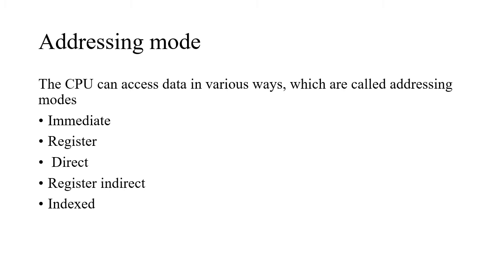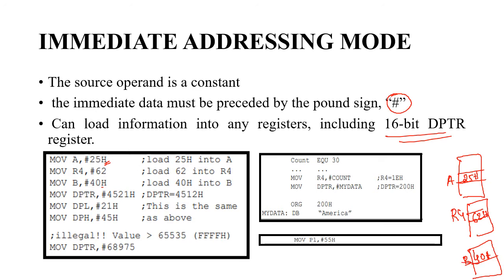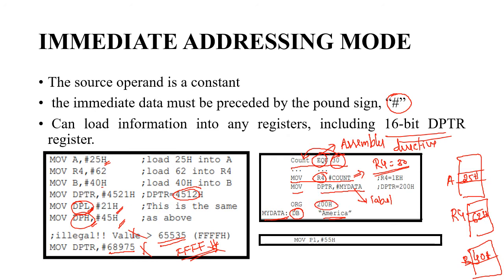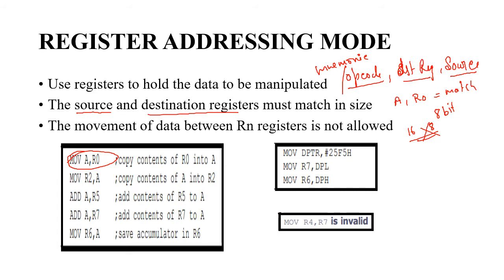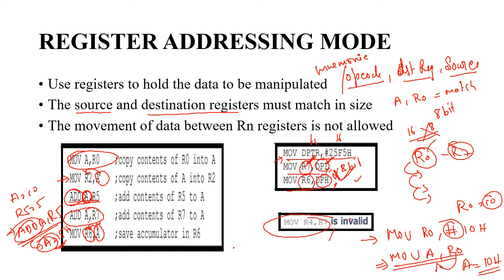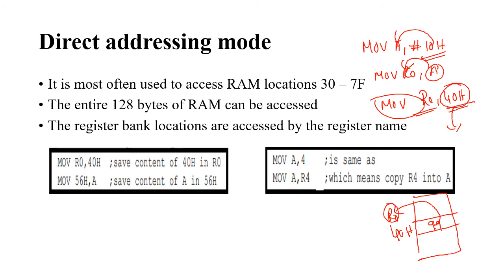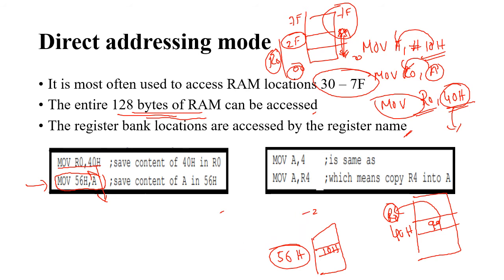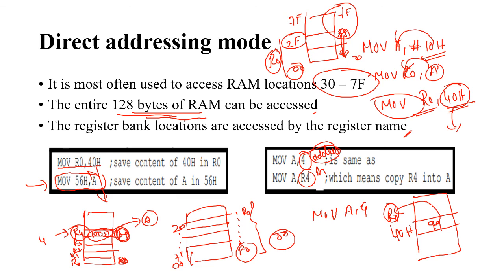VTU 8051 MICROCONTROLLER (18EC46) M2 L1 8051 ADDRESSING MODES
IN THIS LECTURE, VIEWERS WILL BE ABLE TO FAMILIARISE WITH BASICS OF 8051 MICROCONTROLLER INCLUDING
THE IMMEDIATE ADDRESSING,REGISTER ADDRESSING AND DIRECT ADDDRESSING MODES